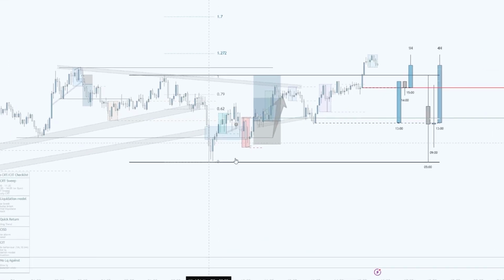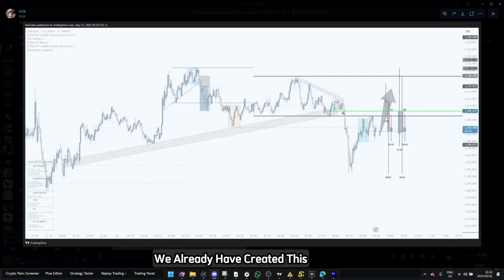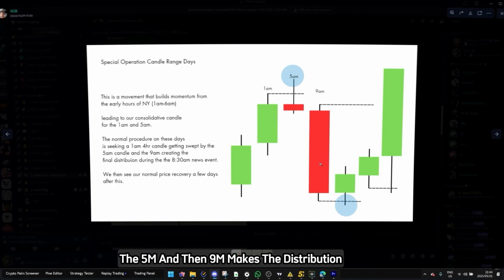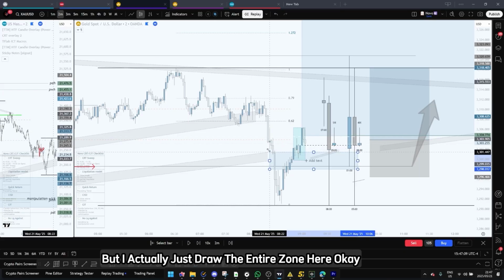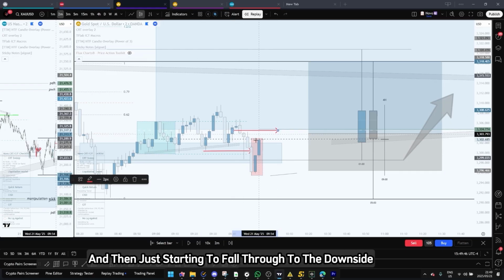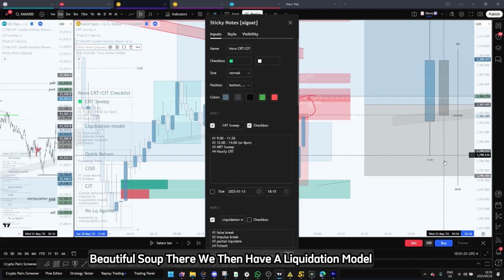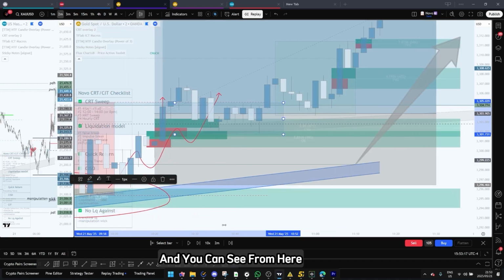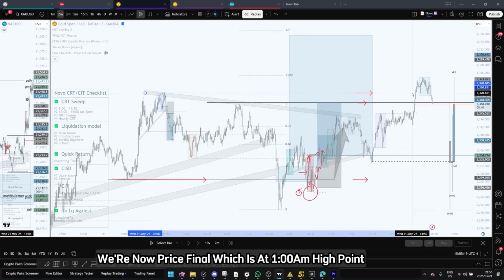How I Made $1153.09 Trading ONE 4 Hour Candle Previous High And Low (CRT Live Execution)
🔥 FREE access to the One Candle A Day Course and the A+ CRT Trading Checklist

I have simplified the candle range theory and today I will show you the best crt trading strategies including the Previous Day's High and Low strategy, the daily candle close strategy, the candle impulse theory, the high and low liquidity sweep strategy and I will show you everything you need in this full comprehensive free course, as well as all the slides and notes from the vid, the FULL GUIDE. Enjoy!